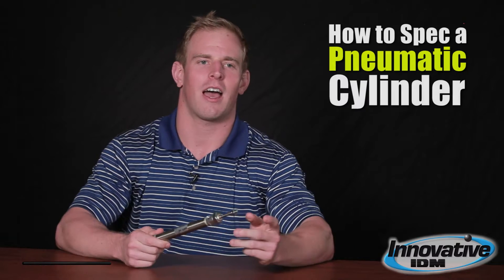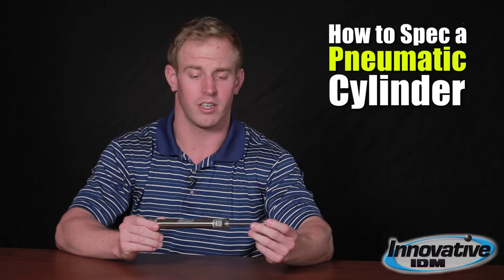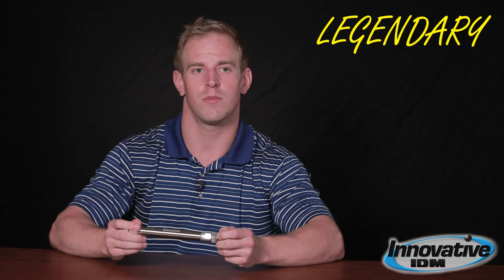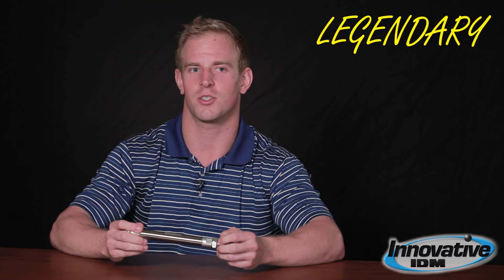How to Spec a Pneumatic Cylinder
Innovative IDM
1625 Wallace Drive, Ste. 110
Carrollton, Texas 75006

Hi my name is Andy Lewis with Innovative-IDM and the purpose of this video today is to kind of give you a little idea of how to specify a pneumatic cylinder.  I would like to let everybody know that it isn’t as hard as it might seem to be.  There are a lot of tid bits of information that goes into each and every cylinder, such as mounting (is it a clevis, a double clevis), is it a tie rod, is it an aluminum body, ect.  There are a lot of different variations, and there are specials.  There is customized cylinders and a lot of customers of mine run into this all the time.  The OEM of the machine will specialize a cylinder, and it might be something as simple as a different type of metal in the rod.  It might be food grade oil in grease inside the cylinder.  So often times you are able to get a functional replacement without having to go through the pains of developing every single last piece of information that might be about that cylinder.  So I’m going to give you a couple of quick ways to gather some information and then hand that over to your local IDM rep. and we can go from there.

Applications:
The cylinder:
• double acting meaning does it have two ports where air goes in one and out the other
• single acting meaning it’s going to have a spring in the back end which is actually going to push it back in

Operating Environment
• is it harsh conditions
o  Such as is this out in a concrete plant
o Inside in nice AC
o Washed down
o Is it around food?

There are a lot of different changes in a cylinder that can happen based on that.

Operating Pressure
What are you regulating your pressure down to the cylinder through the valve etc., that gets right here to the cylinder.  This is also going to have an effect on how much force is required.  This is very important.  Let us know what type of operating pressure your using.

Force
How heavy is the object you are pushing?  How difficult is it?  How long does it take to actually reach the full stroke?  Etc.  All that is very important to us.

Operating Speed
How quickly or often within a time period do you need to cycle through the cylinder?  All of this information is great and helps us out a huge amount and makes our lives a lot easier and it helps us give you a very quick quote and solution to your problem.

Tubing Size and Port Size
That’s it, that’s a cylinder.  If you would like more information on cylinders or other pneumatic equipment please go to innovativeidm.com.  Remember Innovative-IDM is Home of the Legendary Customer Experience.